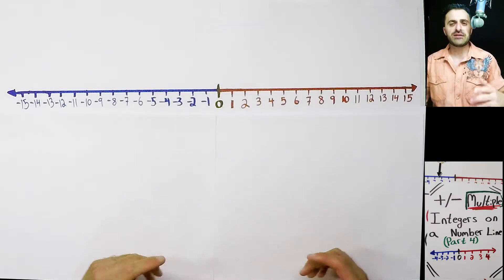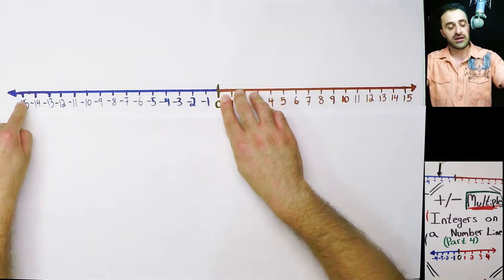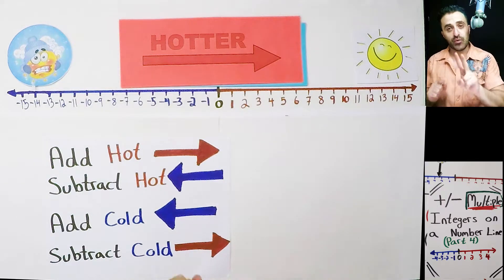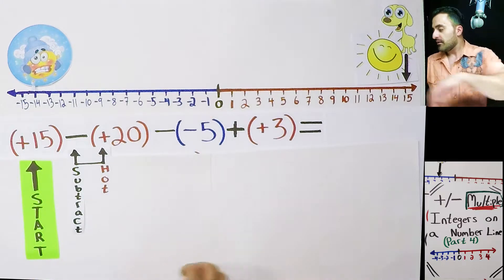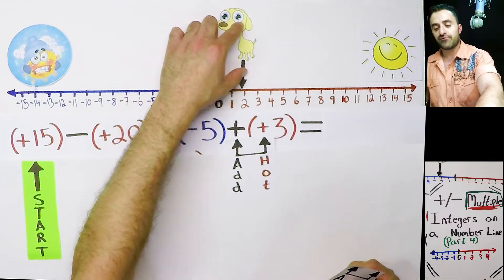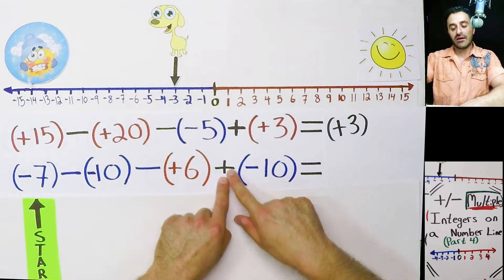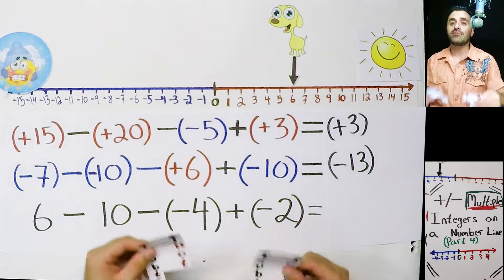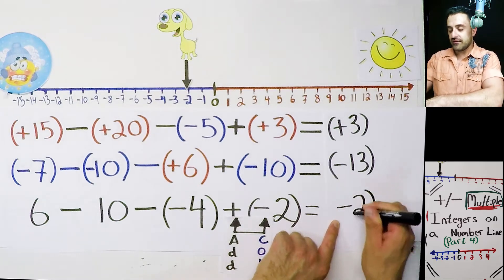Add/Subtract MANY Integers on a Number Line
In this lesson, we investigate how to add and subtract 4 integers on a number line using our hot/cold analogy.